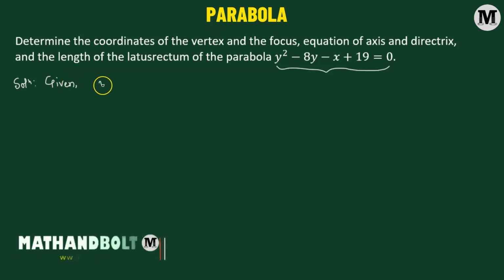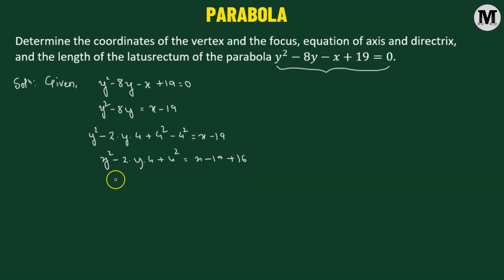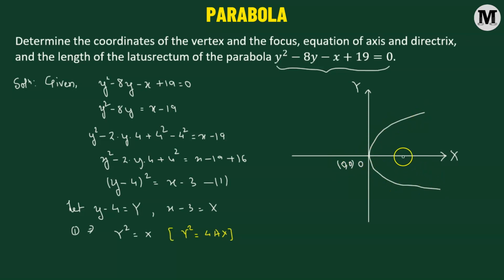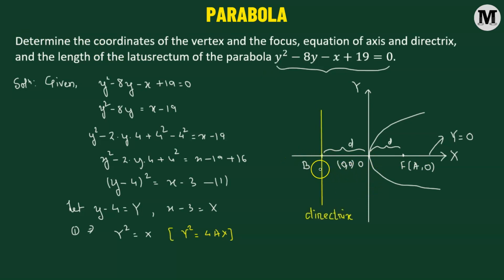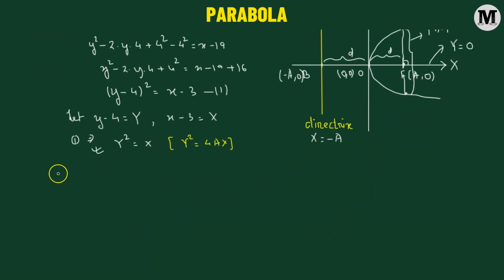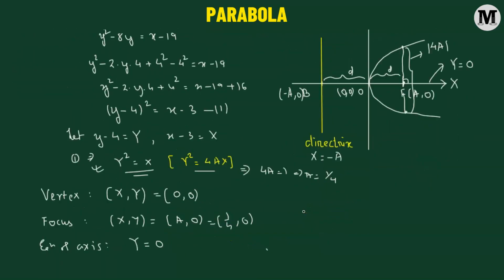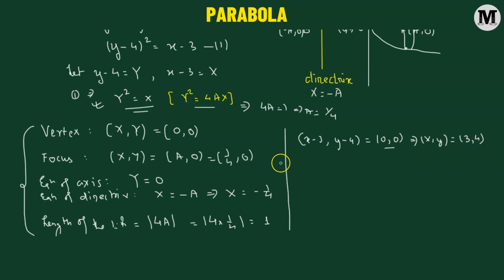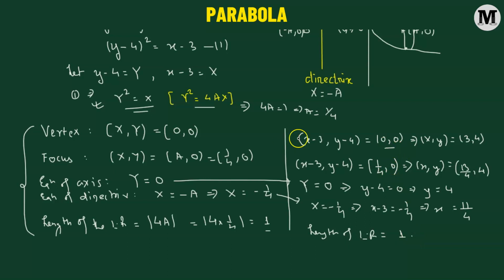6 | Parabola (Conic Sections) | Standard Form Of A Parabola -Worked Out Problem